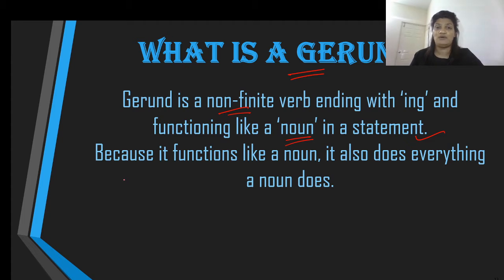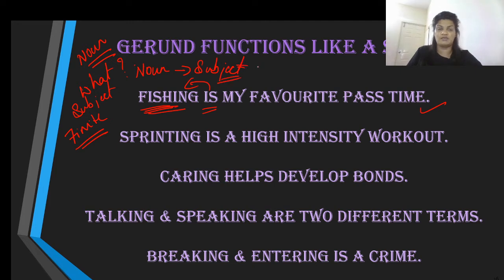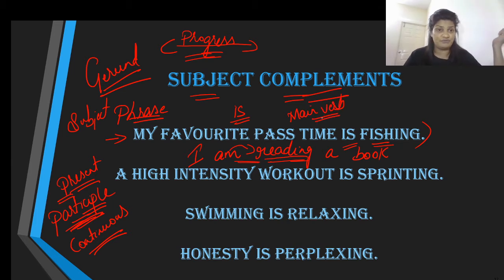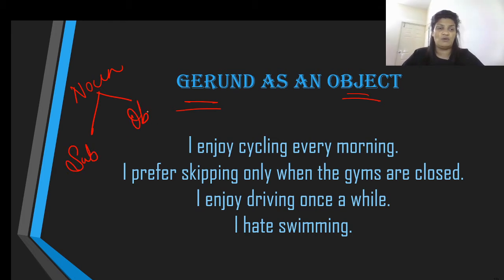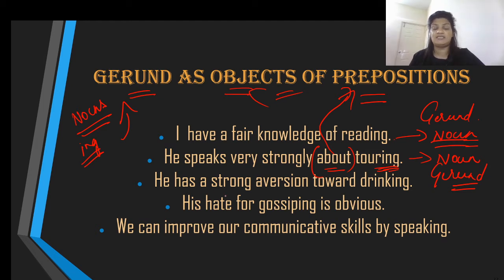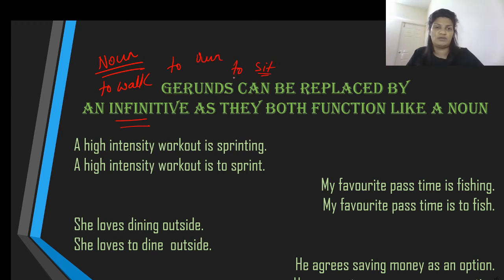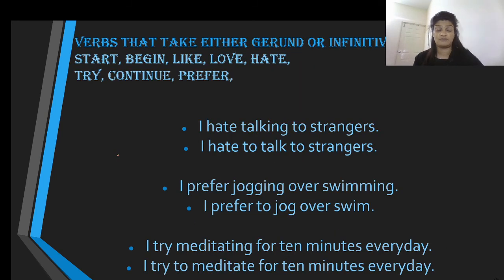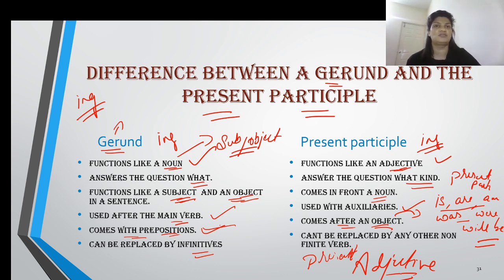The Gerund | Grammar | 9th CBSE | Tasneem Ahmed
In today's lecture, we’ll cover the “The Gerund” of Class 9 English. Tasneem Ahmed will help you understand this topic and the preparation strategy for English, resulting in fast-forwarding your preparation for 10th CBSE Board Exams.

Unacademy Subscription Benefits:
1. Learn from your favourite teacher
2. Dedicated DOUBT sessions
3. One Subscription, Unlimited Access
4. Real-time interaction with Teachers
5. You can ask doubts in the live class
6. Limited students
7. Download the videos & watch offline